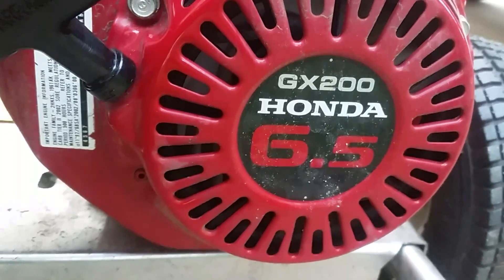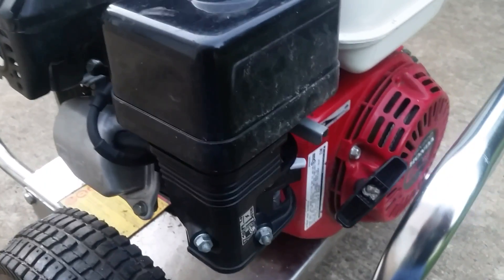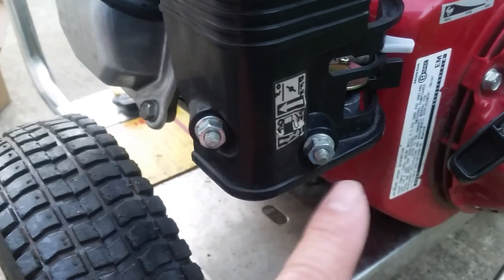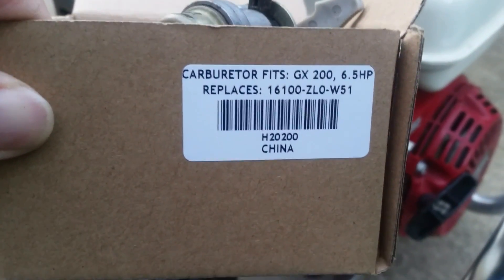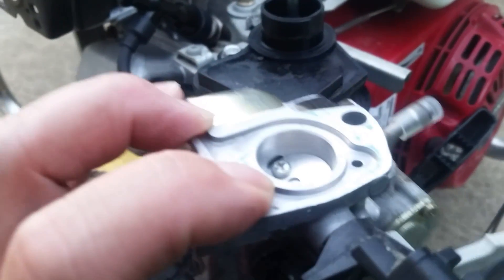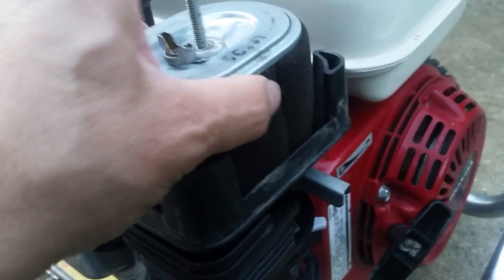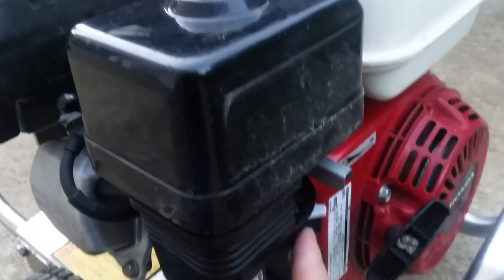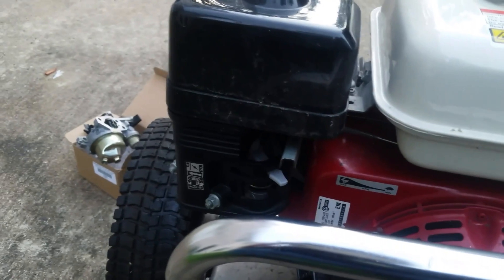Honda GX200 6.5 engine Won't Start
This Honda engine in a Pressure Washer..wont start..drained out the older gas, installed a fresh batch,changed the plug, checked for spark, sprayed Carb cleaner into it and it just starts for a few seconds and dies out..so that eliminates that it has spark...and I manually sprayed a gas product into it and it starts..the problem is it wont stay running.  I then proceeded to remove the bottom fuel bowls..cleaned out what I can see..I removed the float and needle..cleaned them out and put it all back..now it starts, but only runs on a low idle speed. Not enough to power the washer...so it was time for a carburetor,  searched online and found the best price...installed it and 1 hour later ...tada..just like new
S4E84